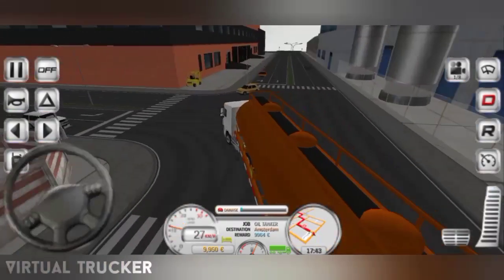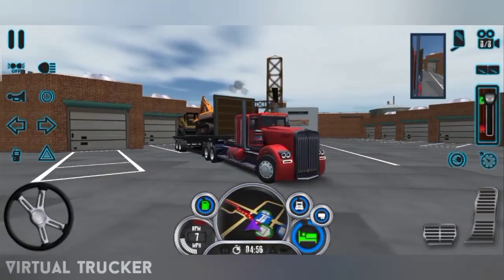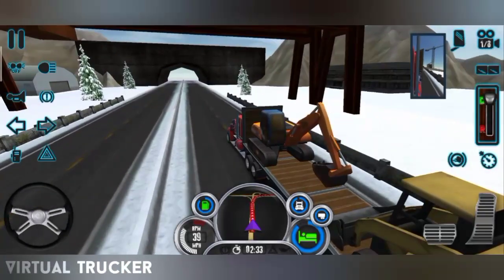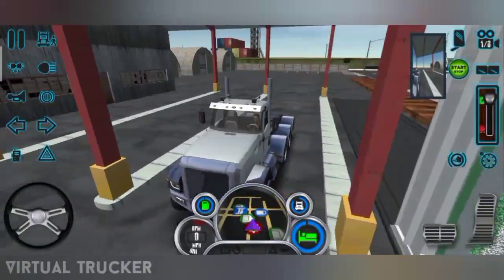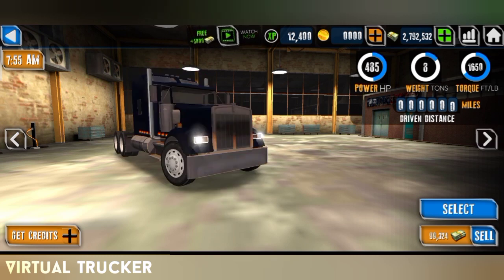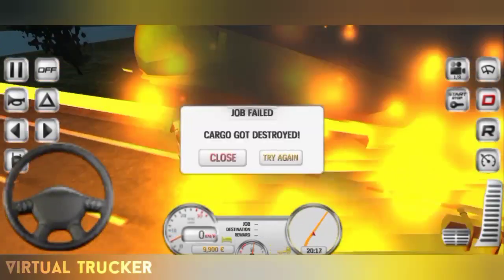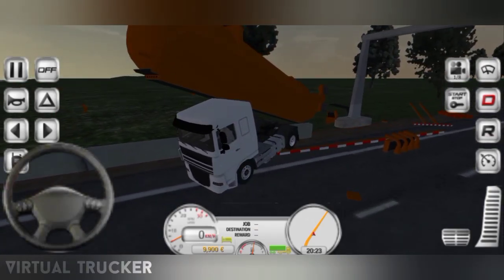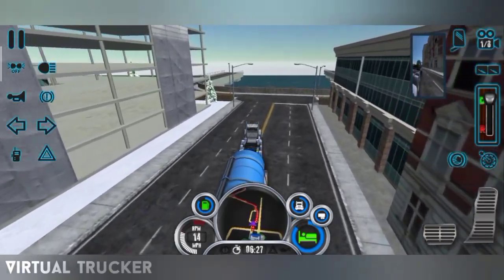Evolution VS. Evolution | Comparing Euro Truck Evolution (Simulator) and Truck Simulator USA Evo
Game Comparison

From the videos I make to the sounds that I do, all of them are done from my phone. I have no other devices such as microphones, computer and other softwares. The Phone I am using is the Oppo F11 Pro, the Video Editor I used is the Inshot Video Editor and Kinemaster.

Stay safe
Virtual Trucker